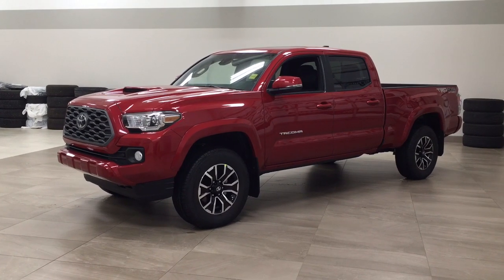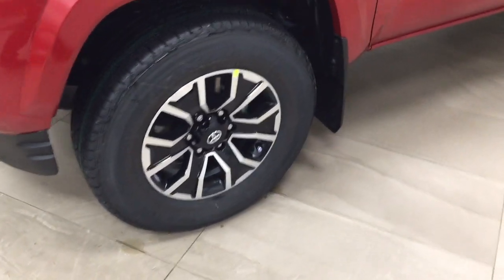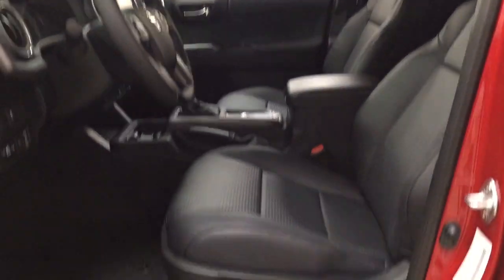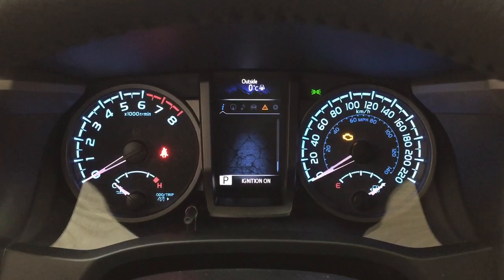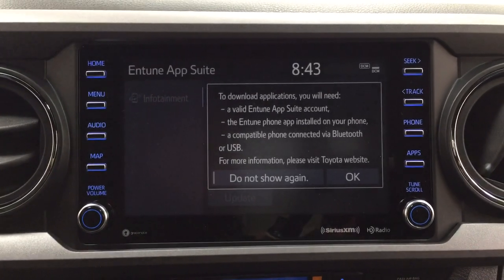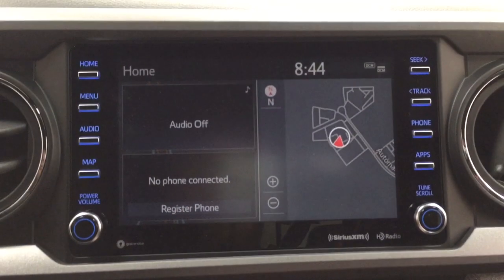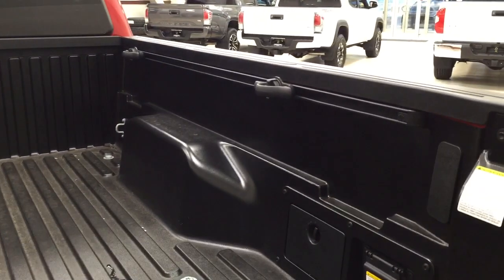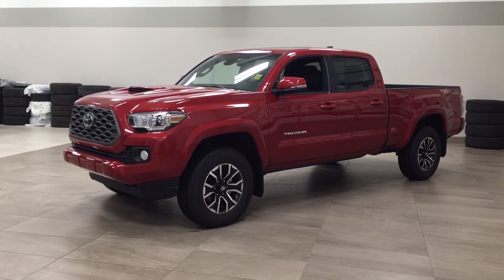2022 Toyota Tacoma TRD Sport Premium Review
The all new Tacoma comes with heated front seats, lane departure alert, back-up camera, power moon roof and so much more.brbr

- Leather Interiorbr
- Heated Front Seatsbr
- Push Button Startbr
- Navigationbr
- Blind Spot Monitoringbr
- Power Moon Roofbrbr

Embrace the all new 2022 Toyota Tacoma TRD Sport Premium. Equipped with back up camera, heated front seats and Bluetooth connectivity to help take you on new adventures. Comfortable and convenient to enjoy everything that Alberta has to offer. Complete with Toyota Safety Sense P for added confidence. Features include lane departure alert with steering assist, dynamic radar cruise control and forward collision mitigation with pedestrian detection to assist you when you need it.brbr

Enjoy the difference of shopping at a dealership where quality and community come before profits at Sherwood Park Toyota. Take advantage of the dependability and high-quality performance of our premium Toyota inventory.brbr

Looking for financing options? brbr

Since opening our doors in 2007, the team here at Sherwood Park Toyota has been dedicated to one simple message: Life is full of choices, let us be yours. This guiding principle has pushed us to deliver top-notch customer service, a wide selection of Toyota vehicles, and competitive prices to make your choice with Sherwood Park Toyota an easy one. We remember the first time we purchased our first vehicles and the excitement of wanting to drive and show our friends and family. We want to share and give that same experience to our customers, every single time.brbr

Not from Edmonton? Ask about our out-of-town program across central Alberta. Come see us today at 31 Automall Road in Sherwood Park, AB.brbr

Please see Dealer for details. (Uploaded by DataDriver).